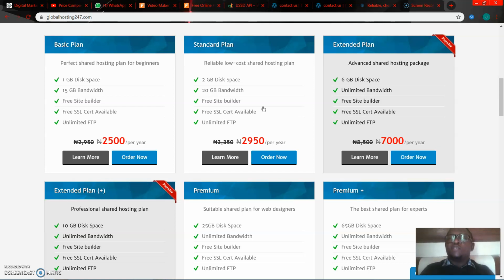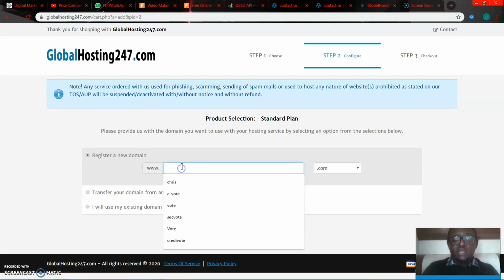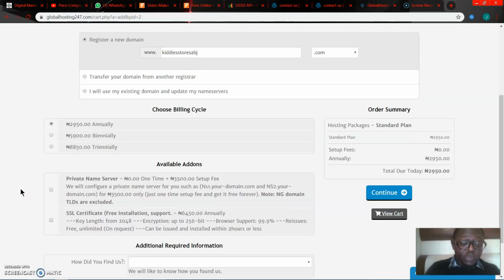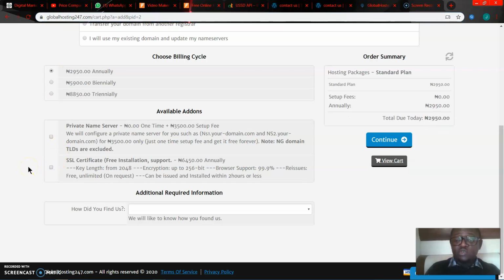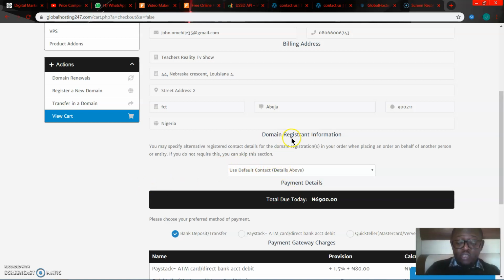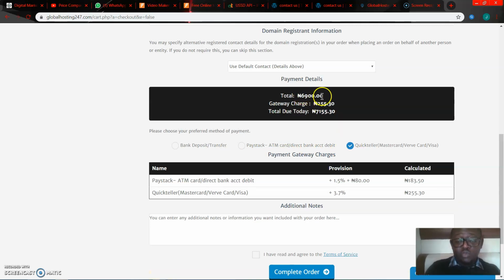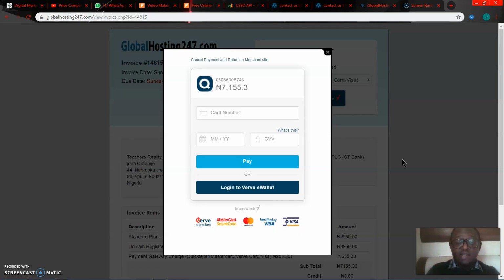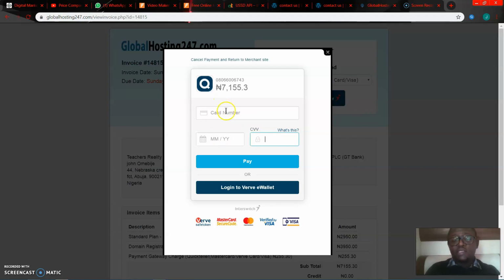Web Development Using Divi Theme Part 1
In this video, you will learn how to build a website. This is the part 1